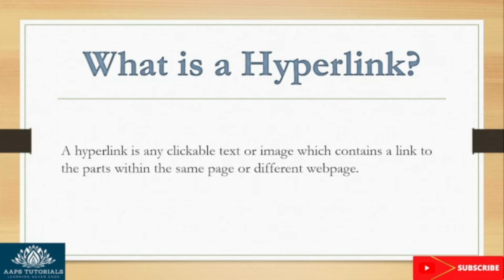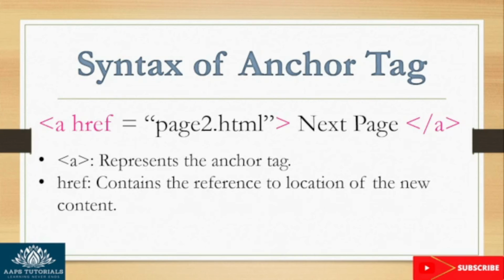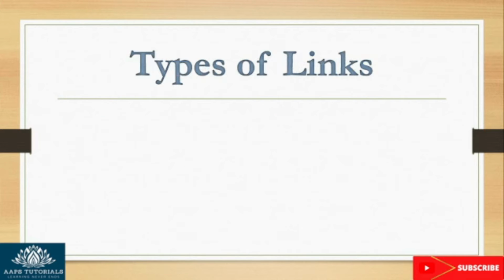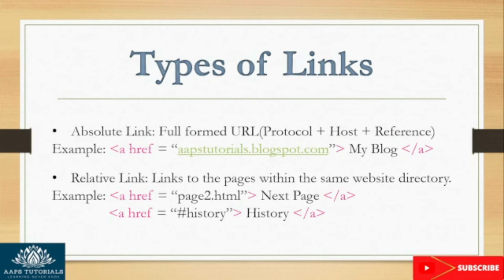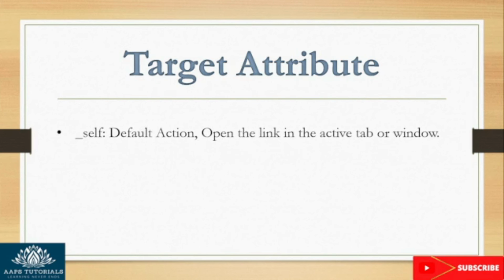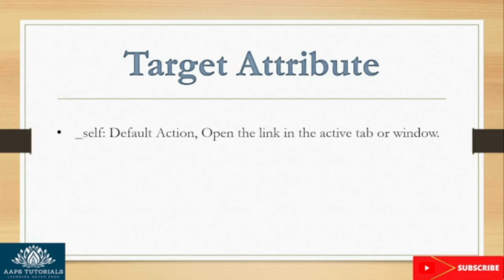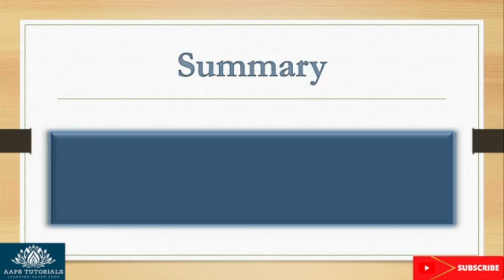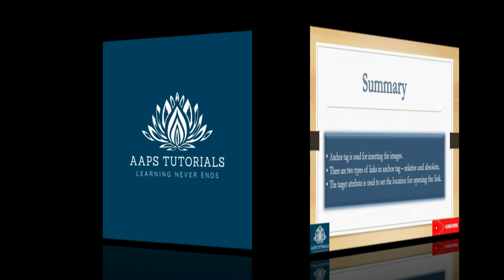#11 Anchor Tag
HTML Tutorial for the Beginners: Learn HTML for a career in web designing and web development. This tutorial will help you learn about the Anchor Tag.

Today, we are going to talk about the anchor tag. You may realize that hyperlink is a strong method for surfing web pages and websites. The users can jump from one webpage to another without opening another tab or window. The term link is said to be the reference to leap from one page to another, record, or from one piece of a similar page to another utilizing a hypertext. Have you any idea what hypertext is?
​All the best for your learning!!